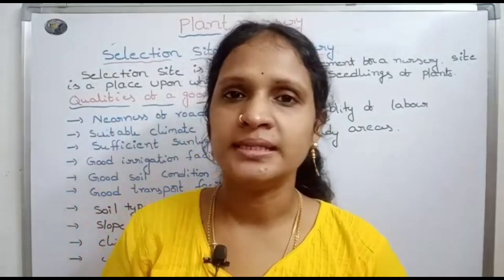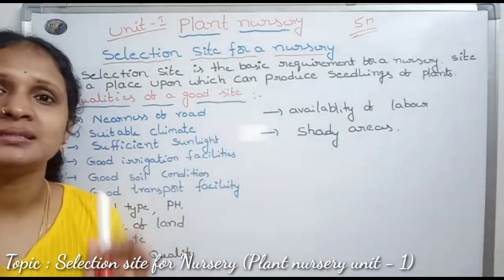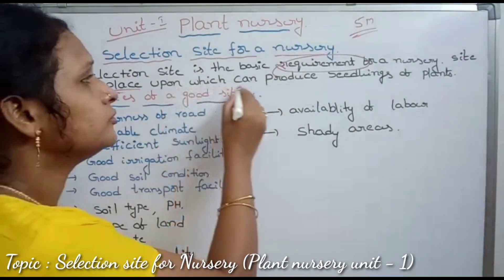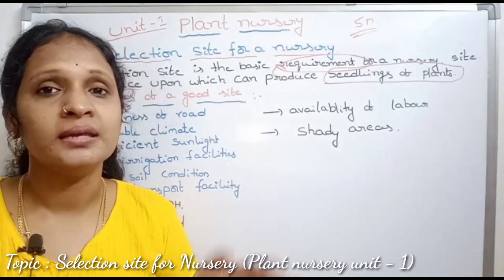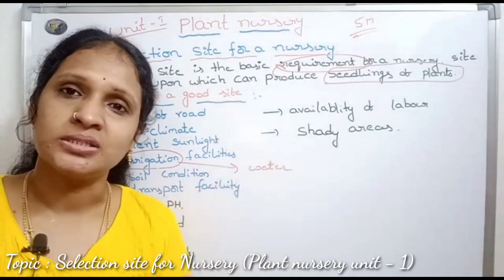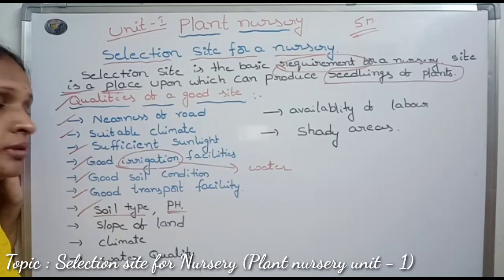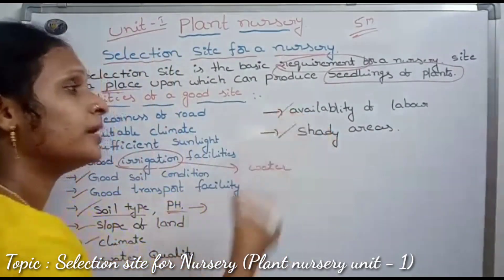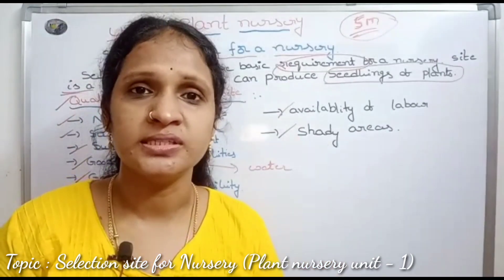Selection site for nursery | Plant Nursery | Unit -1 | Degree 1St Sem | New Syllabus | by Padmavathi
Download Notes